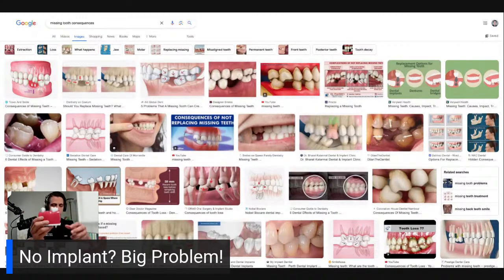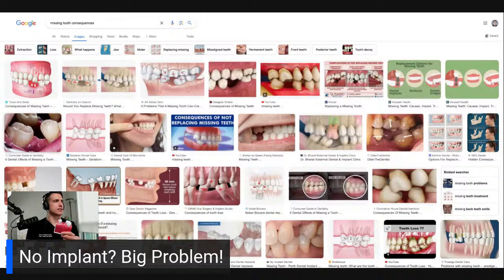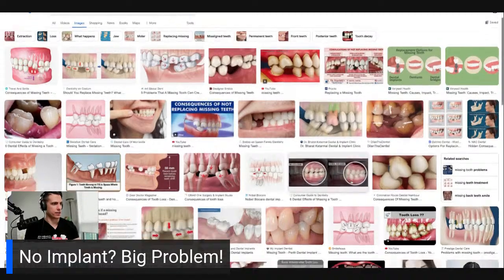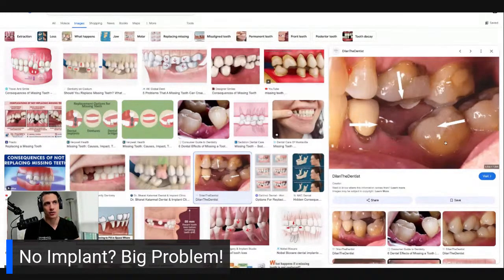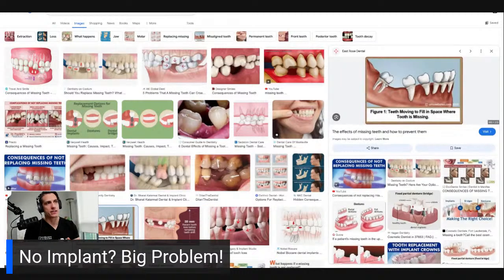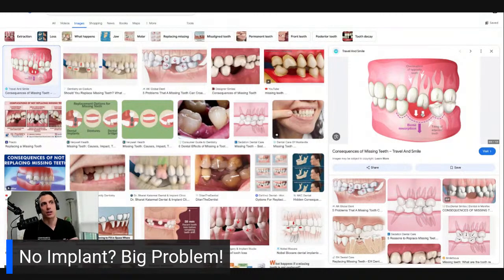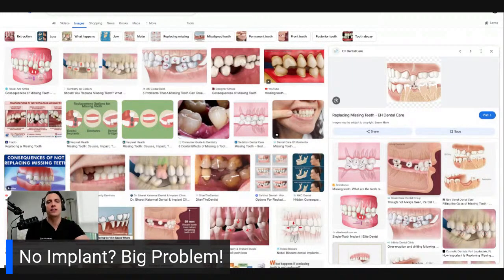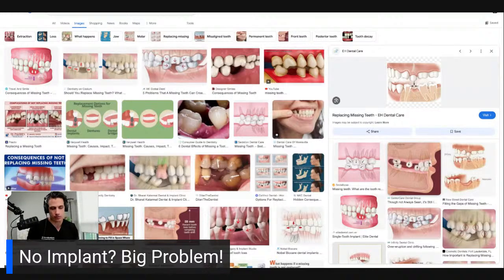No Implant? Big Problem!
If you’re missing a tooth or teeth…what can happen?
- bone loss
- gum loss
- teeth shifting
- root exposure
- sensitivity
- increased root decay
- cracks fractures from unbalanced bite
- supereruption
- increased decay on contralateral side
- increased chance of tooth loss (bone loss, less distribution of force, increased chance of fracture)
- increased chance of joint pain